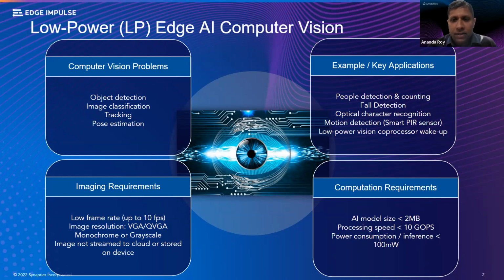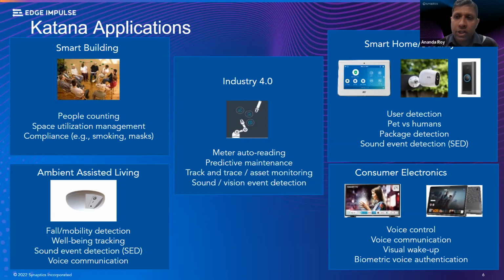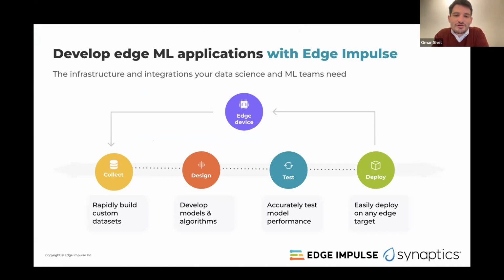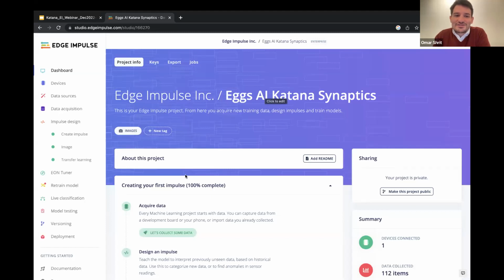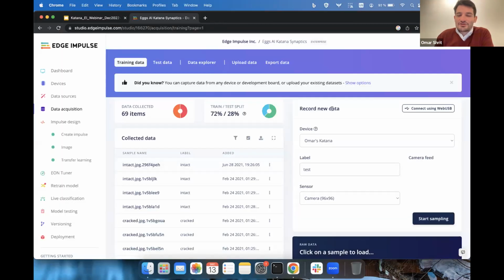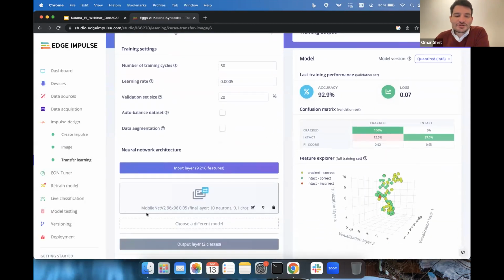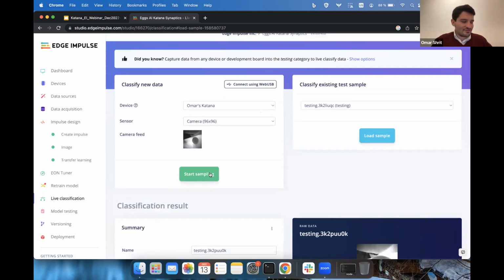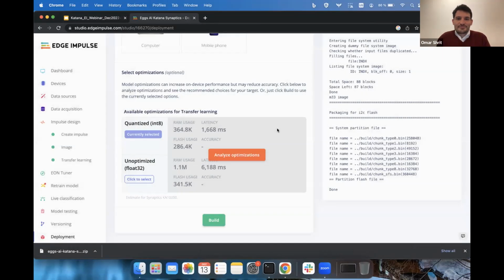Exploring the Power of Synaptics’ Katana with Edge Impulse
This webinar shows how you can use the Katana SoC with Edge Impulse Studio to experience Synaptics’ powerful hardware acceleration, learning how to build and deploy efficient machine learning models with the Katana Evaluation Kit to bring your use case to life.

Speakers:
Ananda Roy: Sr. Product Manager, Low-Power Edge AI, Synaptics
Omar Shrit: Solutions Engineer, Edge Impulse